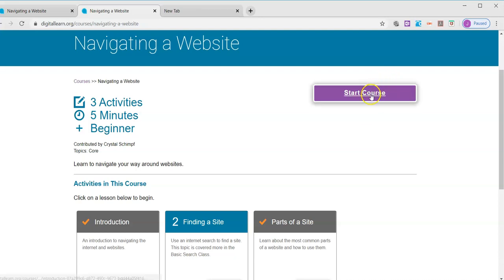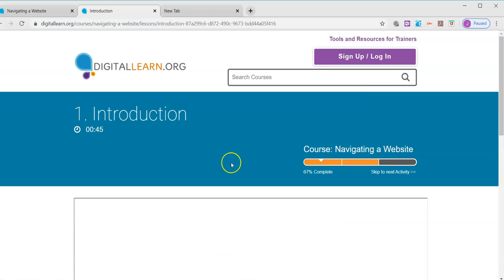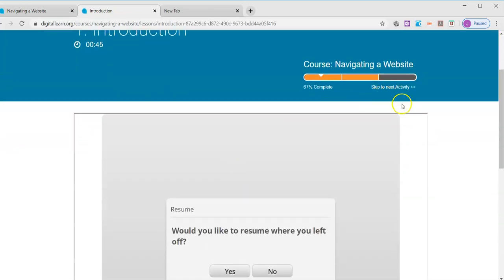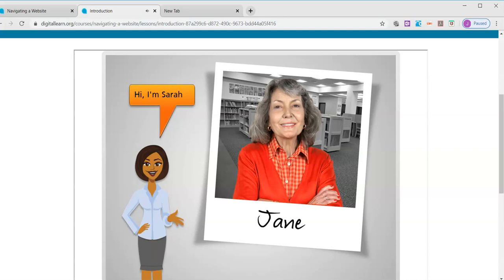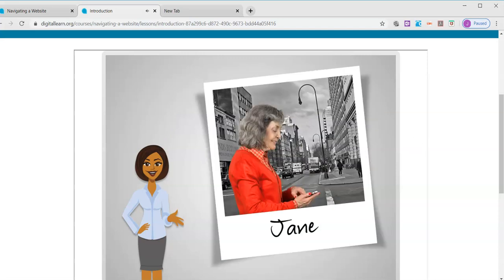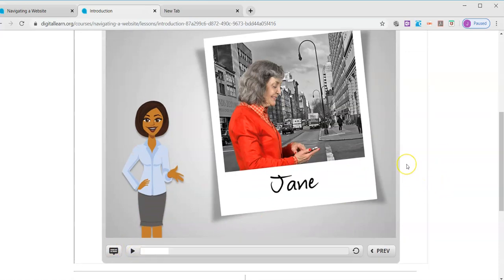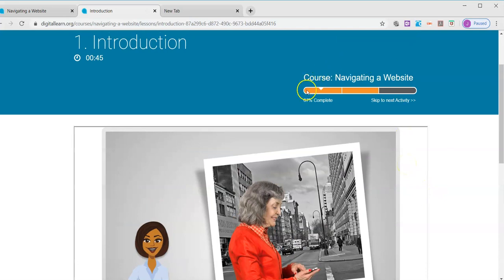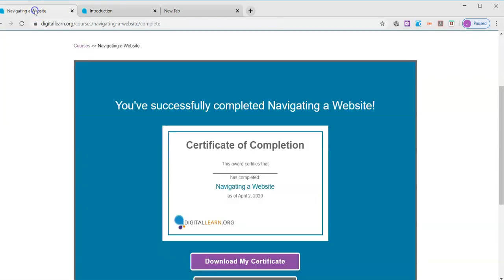Computer Class Lesson 4/6/20